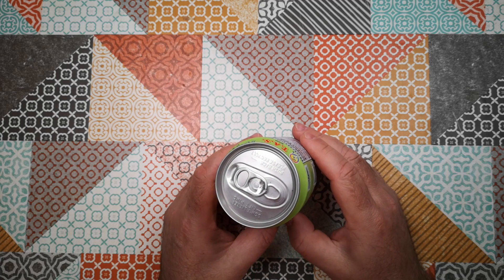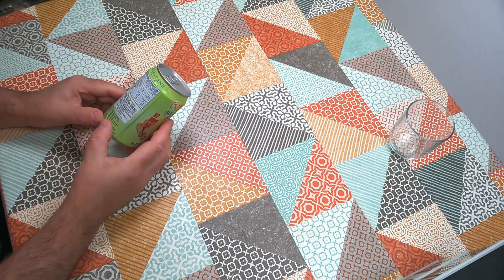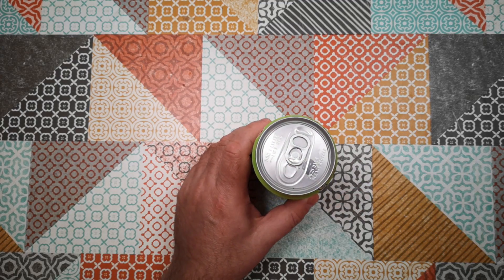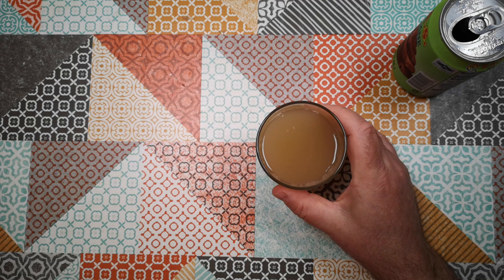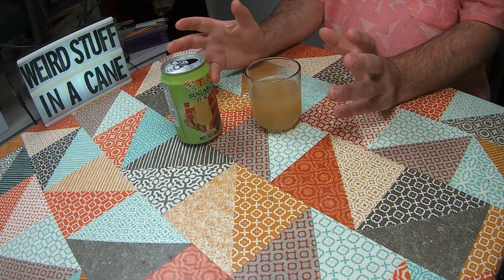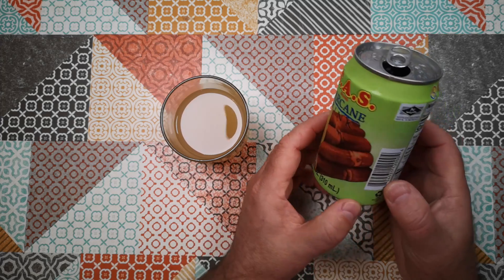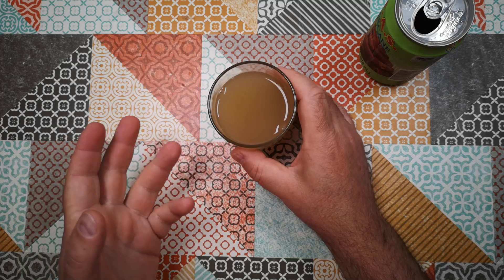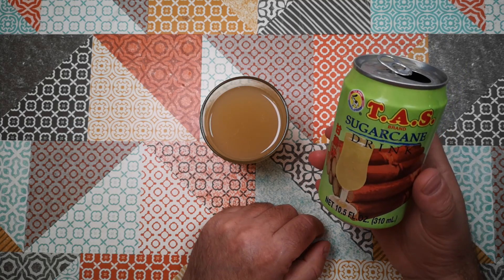Sugar Cane Drink - Weird Stuff In A Can #144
Sugar cane drink - It's a drink made from the stuff they use to make sugar.  But now with added sugar!
I bought this in the International Foods store in Portswood, Southampton - it was 99 pence and it's from Thailand